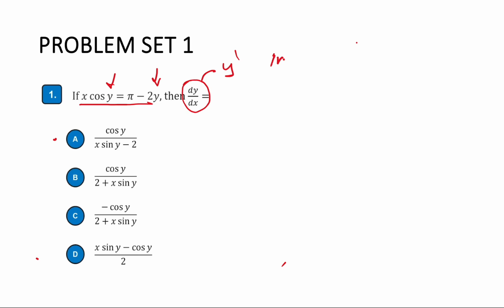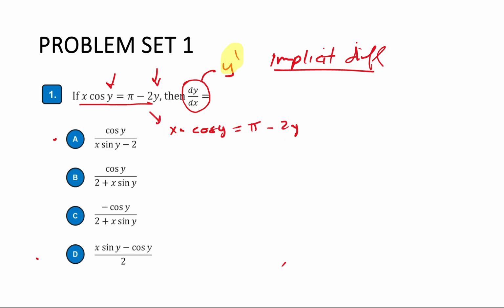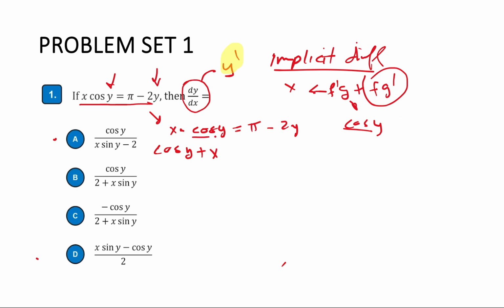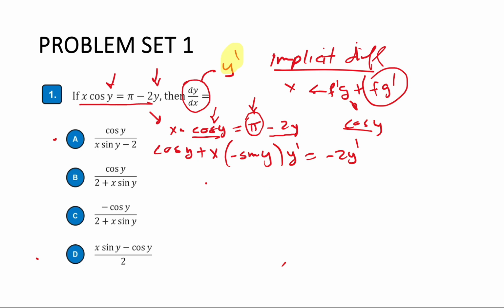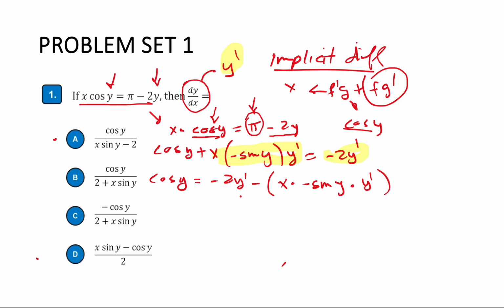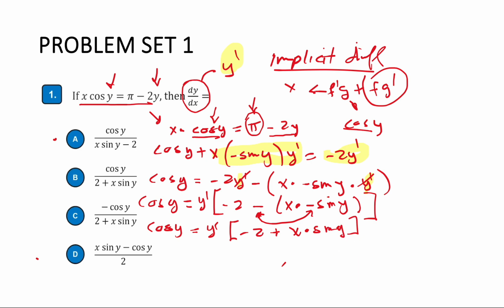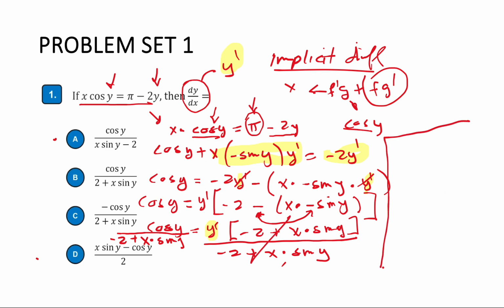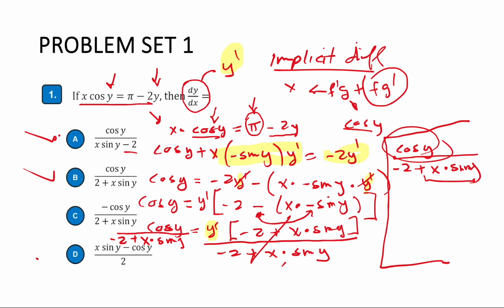AP CALCULUS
AP CALCULUS EXAM PRACTICE 2025